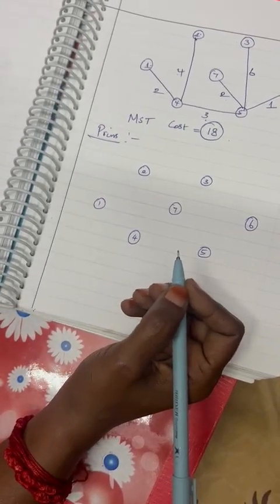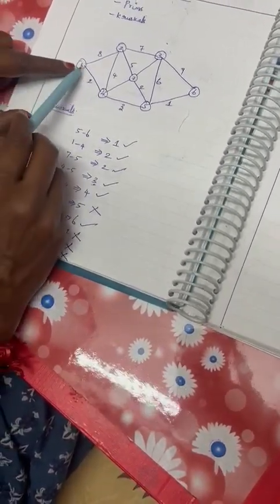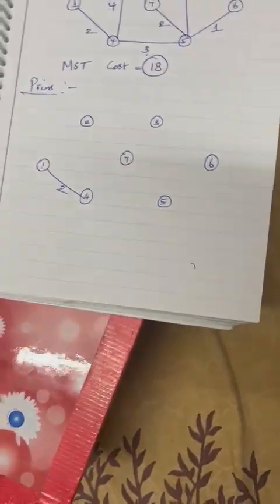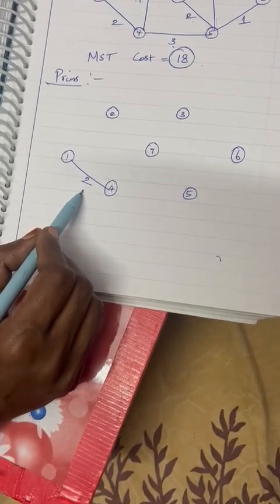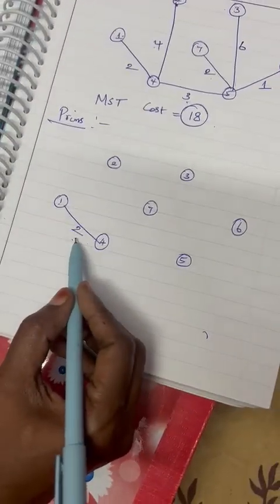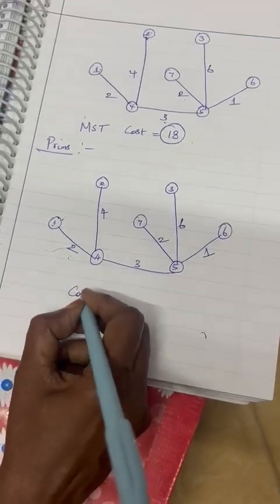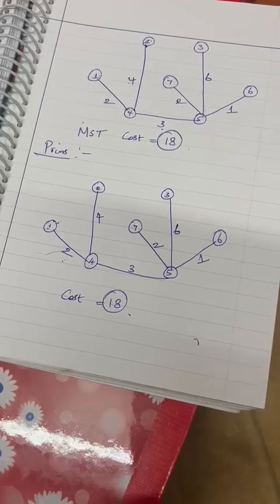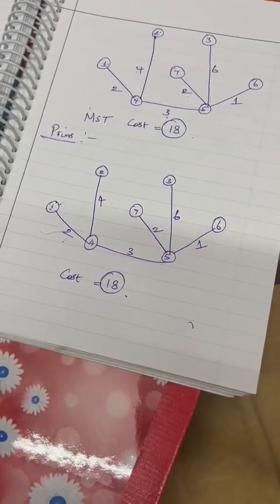Prim's algorithm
mathematical introduction
learn in peace